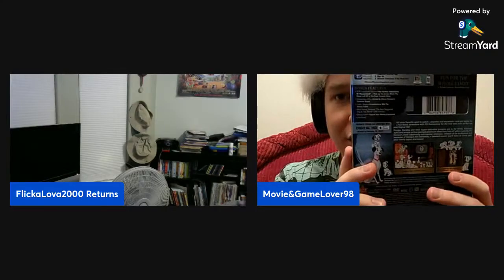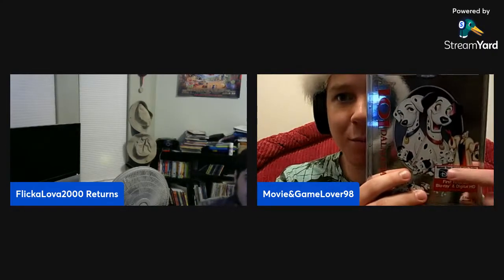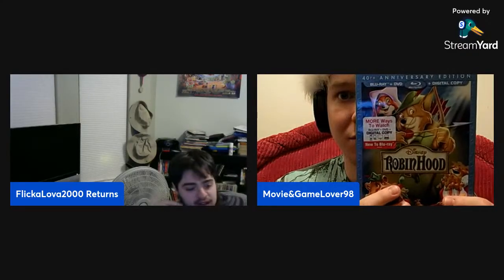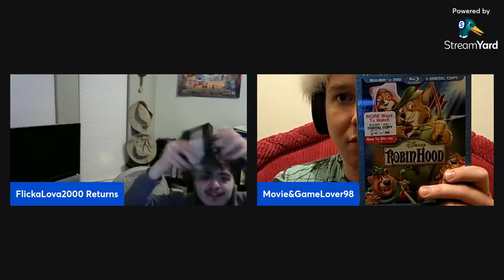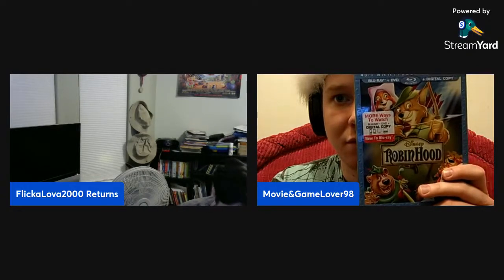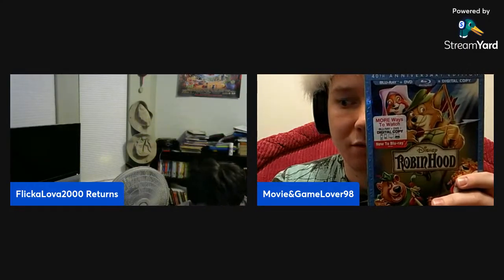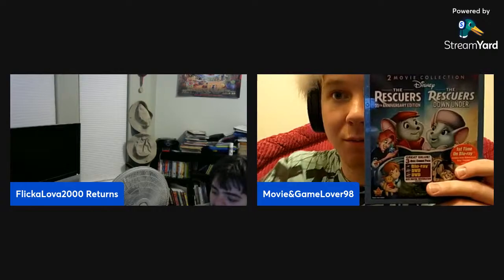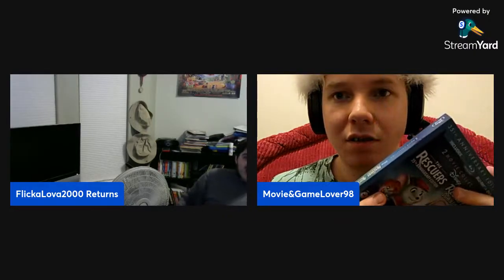Walt Disney Classics Collection (40th anniversary edition (FT Movie&GameLover98)